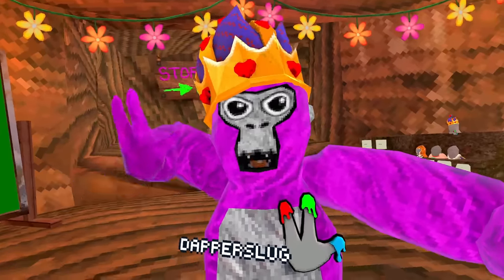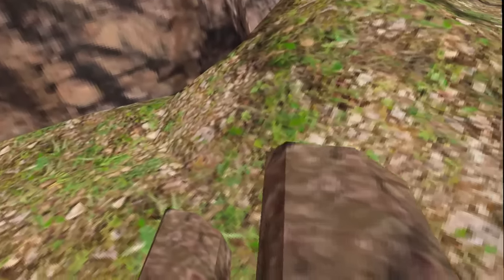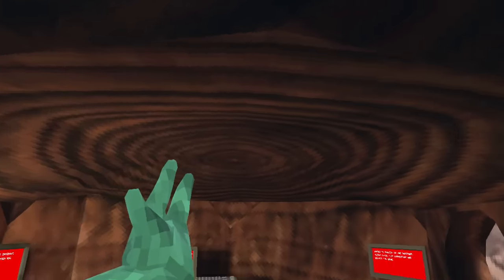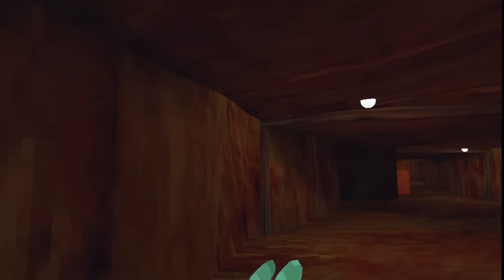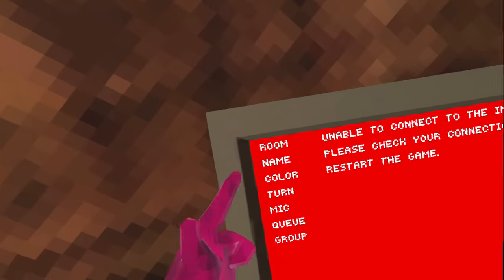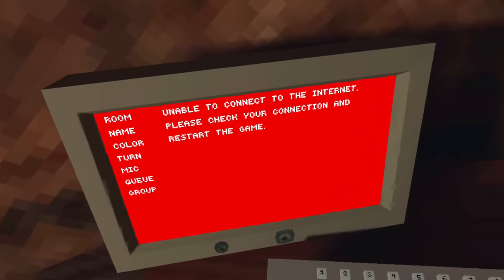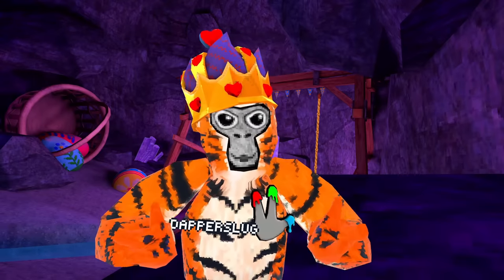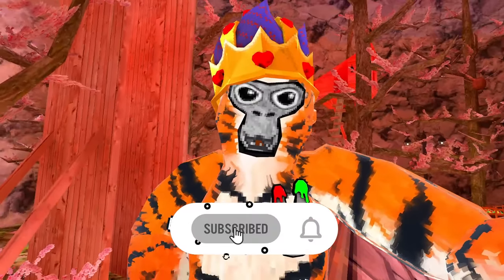I REVISITED Gorilla Tags OLDEST UPDATES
Over the past 3 years, Gorilla Tag has changed and evolved in a lot of ways, from new gamemodes, new maps, and a whole lot of wacky cosmetics. From a simple game of tagging monkeys to the biggest VR game around. Here are Gorilla Tags FIRST UPDATES.

In this Gorilla Tag VR video, I went back to the FIRST UPDATES to Gorilla Tag, the oldest versions of Gorilla Tag still available, although without multiplayer. Let's see how far Gorilla Tag has came in the past 3 years, from a simple game of tagging monkeys, with only Forest, to a whole Gorilla World, with crazy cosmetics, gamemodes, and plenty of maps to play. Gorilla Tag is the best free vr game on meta oculus quest, meta oculus quest 2, and meta quest 3 virtual reality headsets. gorilla tag, oculus, vr, styledsnail, oculus quest 2, free vr games, virtual reality, gorilla tag update, gorilla tag old versions, gorilla tag first update

Mii Parade - Wii Music

Hotel
Amalgam
Another Medium

Aria Math - C418

"Voxel Revolution"
"Mischief Maker"

I Went Back to Gorilla Tags FIRST UPDATES
Oldest Versions of Gorilla Tag
Revisiting Gorilla Tag Old Updates